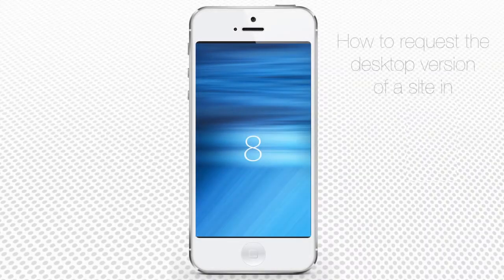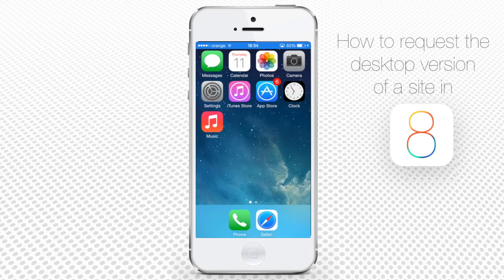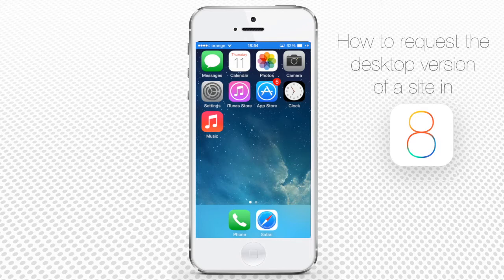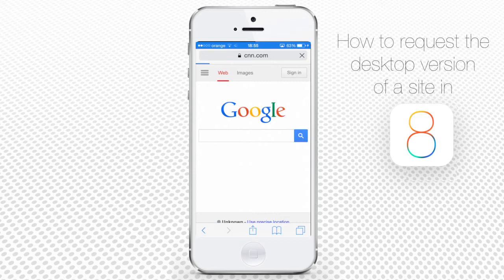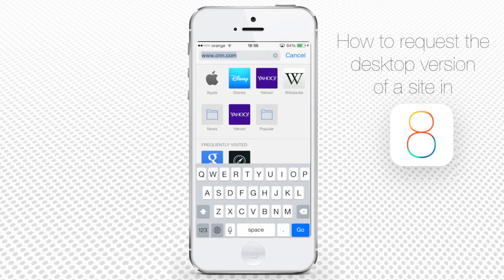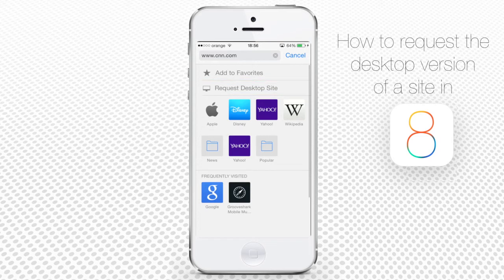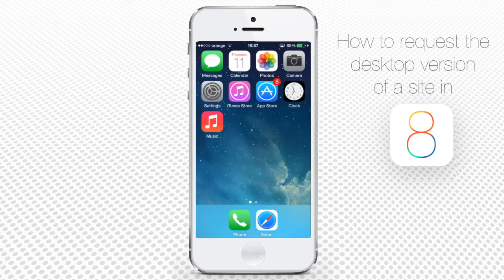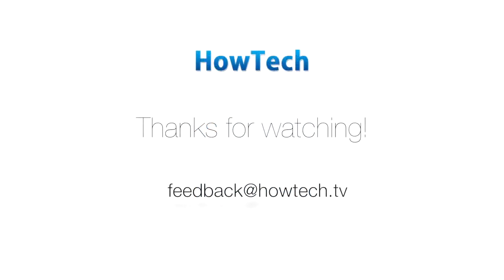How to Request Desktop Version of a Website in Safari on iPhone and iPad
In this tutorial you will learn how to request desktop version of a website in Safari on iPhone.

In this tutorial, you will learn how to request desktop version of a website in Safari on iPhone running on iOS8.

If the desktop version of website is something you’re used to and you don’t want to change it for its mobile version, you’ll find this new iOS8 option very helpful.

Step 1.  Go to your Safari app at the bottom of your screen and enter the address of any website that you want to visit. We’ll choose CNN News website.

Step 2. Now comes the tricky part: iOS8 does not suggest the desktop version of the website right away. Instead you’ll have to perform the following operation: tap on Safari’s address bar. You’ll be shown your usual list of Frequently Visited websites. But it’s not everything!

Step 3. Swipe that page down to uncover “Add to Favorites” and “Request Desktop Site” version.

Step 4.  Tap “Request Desktop Site”. We are now shown the desktop version of CNN website - the one we’re so much used to! It looks great in a horizontal Landscape mode:)

Result: You’ve just learned how to request desktop version of any website in Safari on your iPhone running on iOS8.